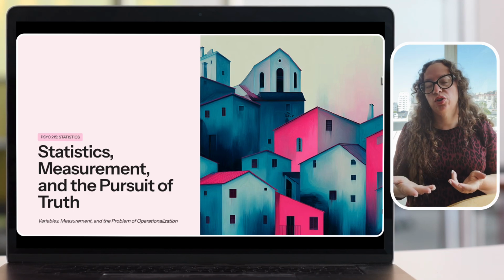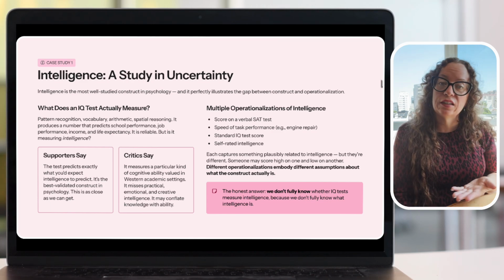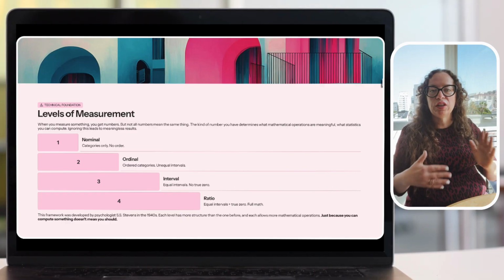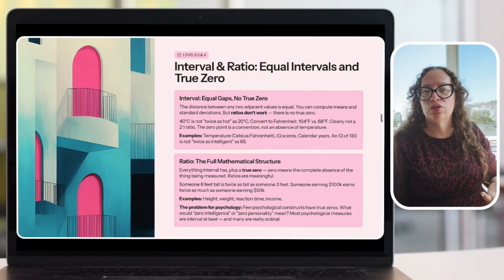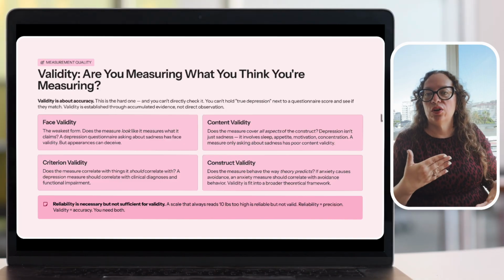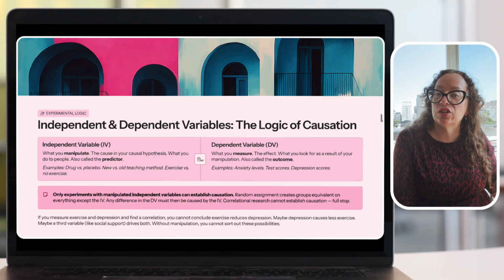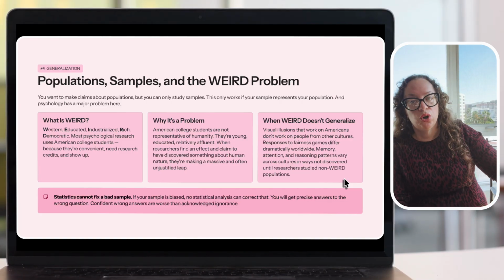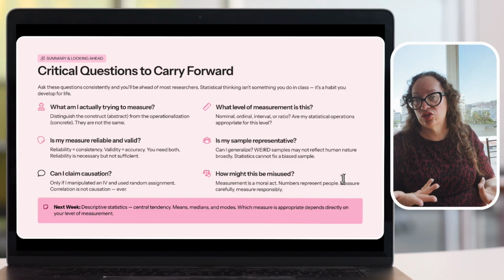Topic 2 Variables, Measurement, and the Problem of Operationalization